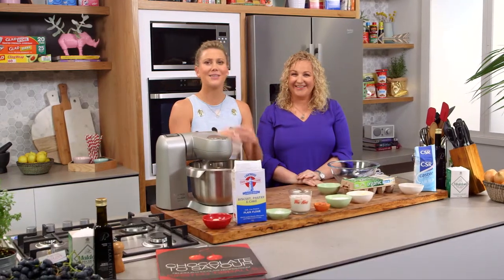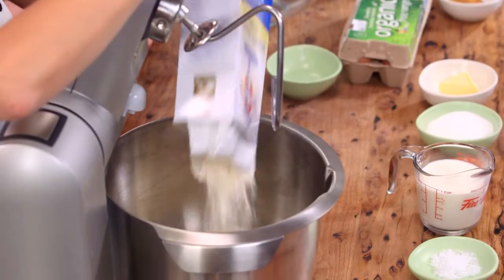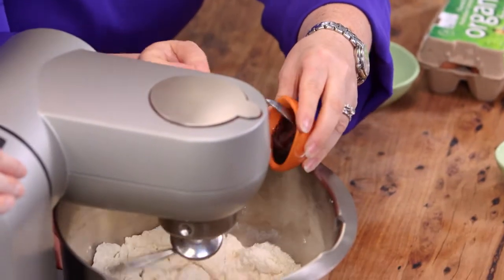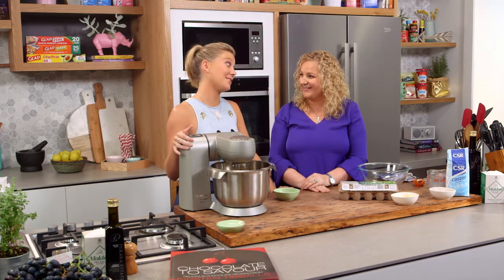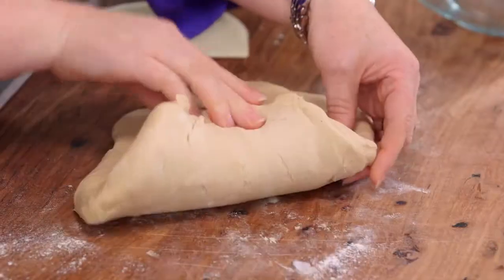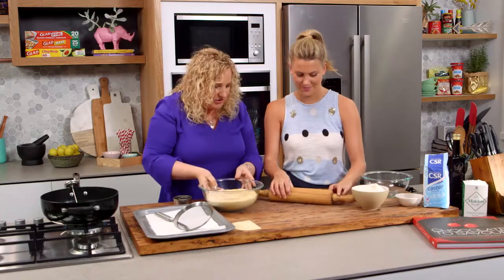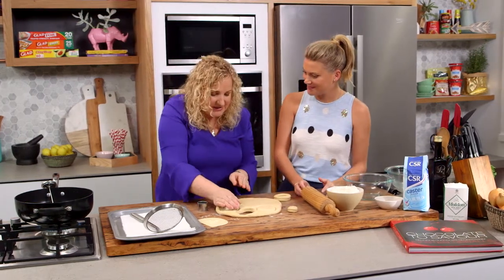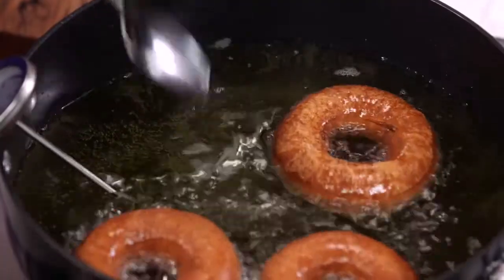Everyday Gourmet with Justine Schofield S5E8 X Lighthouse Flour: Cinnamon Doughnuts